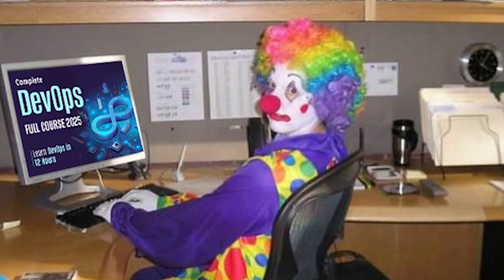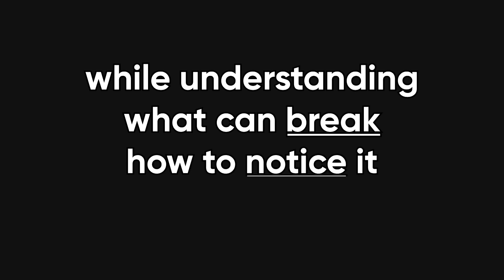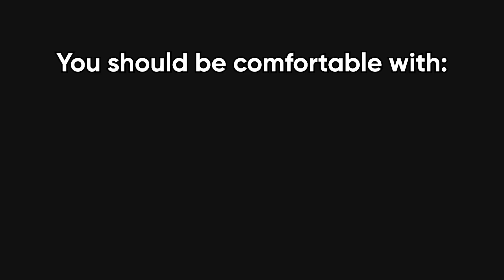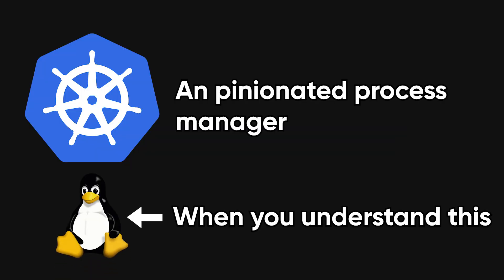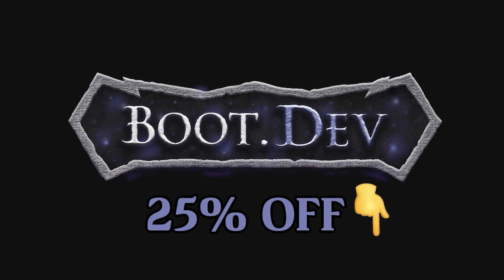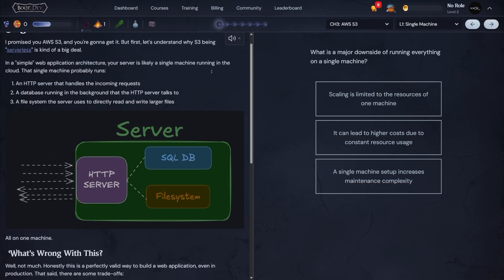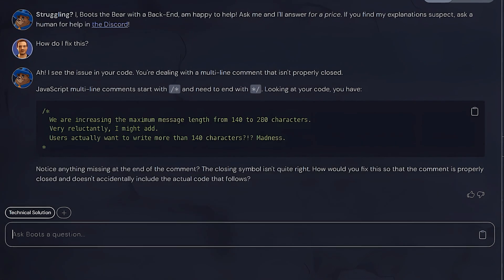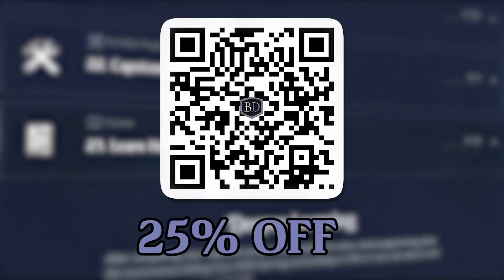The BEST DevOps Roadmap (2026)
❓Topics covered:
DevOps Roadmap 2026
How to learn Devops?
Best way to learn devops 2026?
aws vs gcp vs azure?